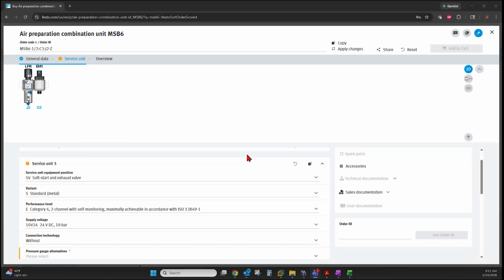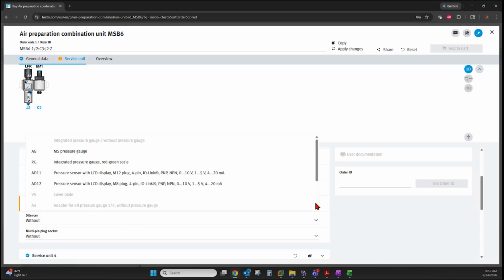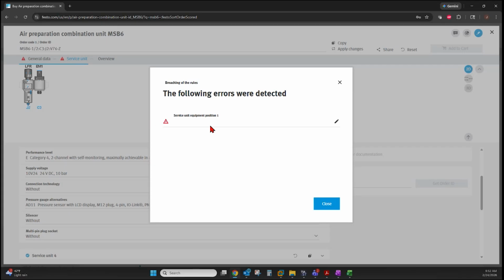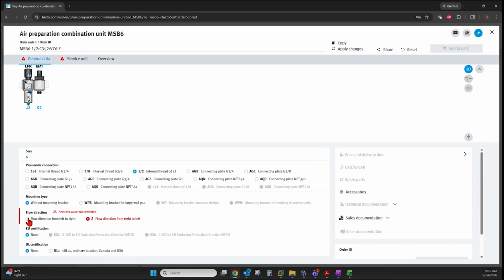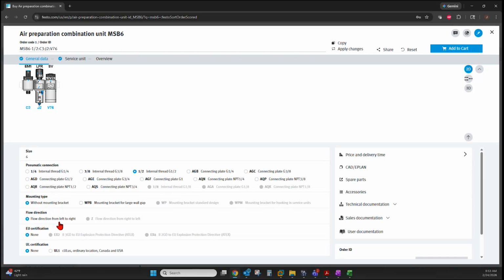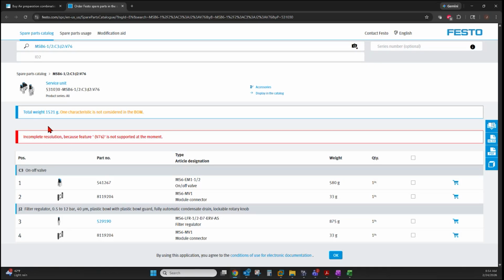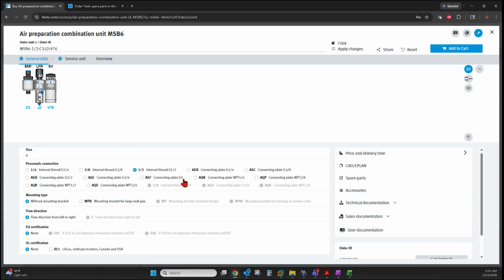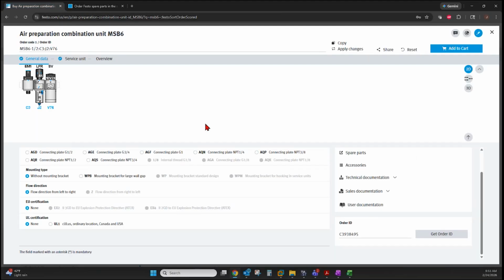FESTO | MSB6 Air Prep Combination Unit | Configurator Tips & Reverse Flow Workaround | EandM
In this video, EandM Festo Product Specialist Jon Hill walks you through a quirk you may encounter when using the Festo online configurator for the MSB6 air preparation combination unit — specifically when configuring for right-to-left (reverse) flow.

Learn a practical workaround for getting your customer a complete reverse flow parts list by using the spare parts list feature and reconfiguring individual components separately.

Key Takeaways:
- How reverse flow configuration can trigger errors in the Festo MSB6 configurator
- Why grayed-out options aren't always truly incompatible
- A step-by-step workaround to generate a complete reverse flow parts list
- When to reach out to your EandM product specialist for help

If you run into configurator limitations or grayed-out options that don't seem right, contact the EandM team — we're happy to help verify valid configurations and work through solutions with you.

To get in contact with EandM and learn more, click the